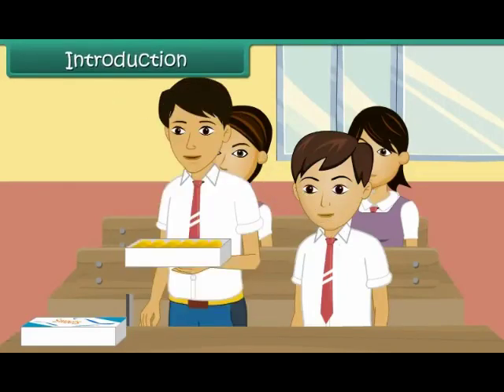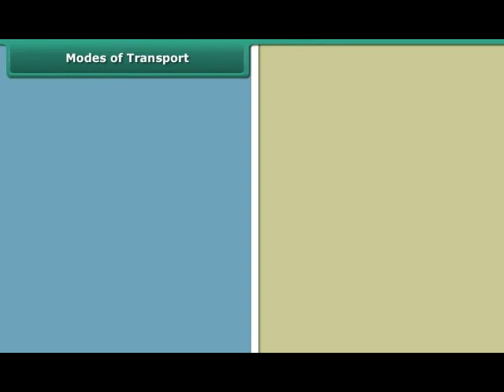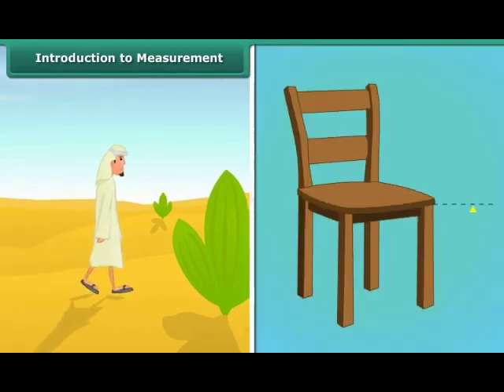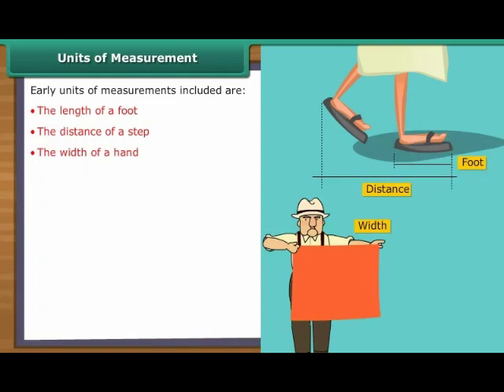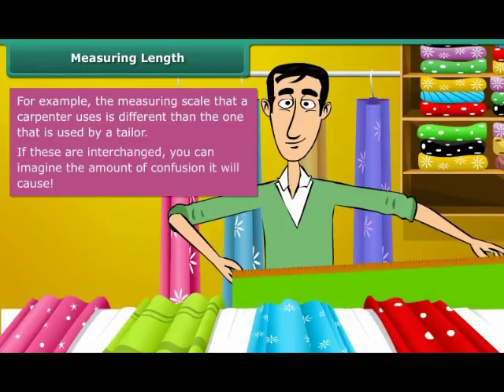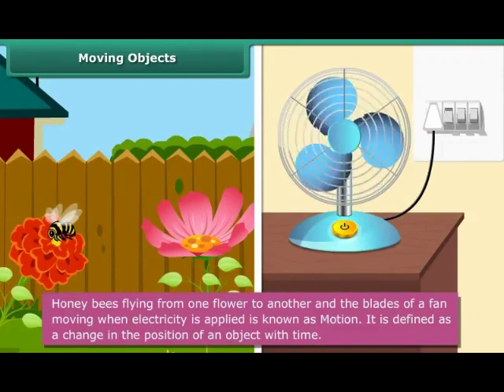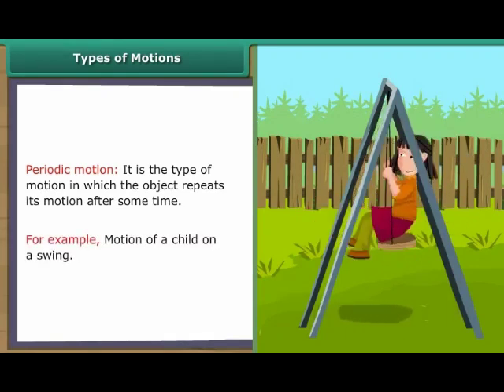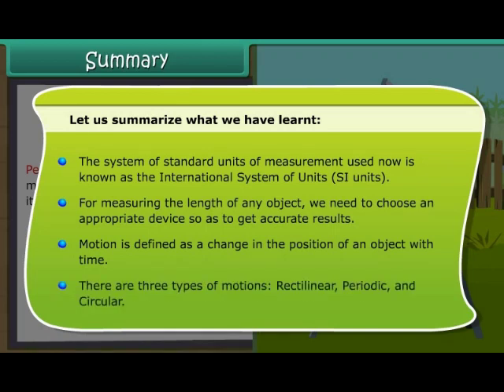Motion and measurement of distance Class 6 | SCIENCE | In English